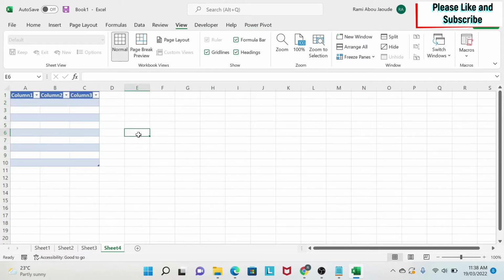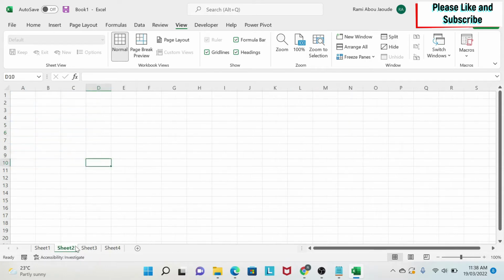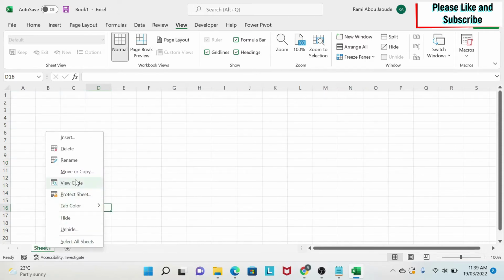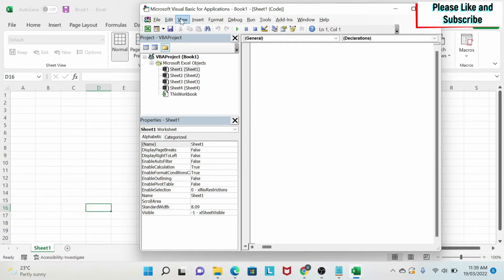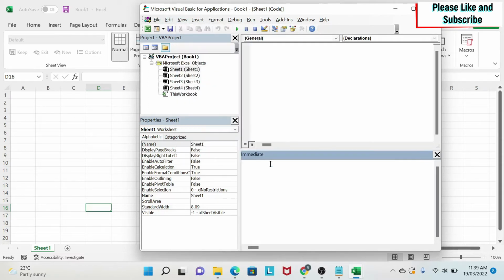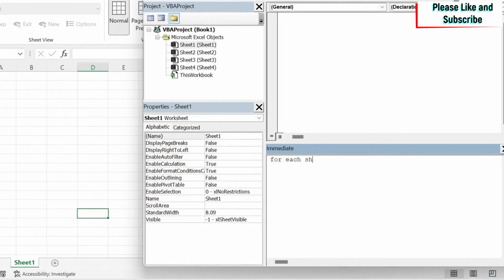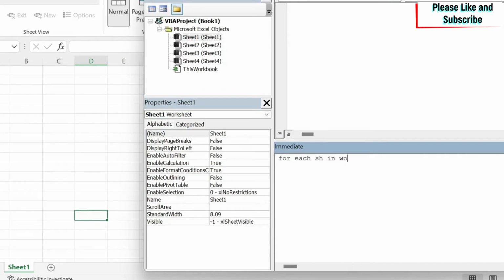012.How to Un(Hide) Multiple Excel Sheets using 3 Methods - Avoid having to unhide sheet by sheet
You can easily hide multiple worksheets in one go in Excel. Click on a sheet, hold down the control or the shift key, click on the other sheets you'd like to hide,  right-mouse click and select hide.

The story is very different if you want to unhide multiple sheets at once. You will have to unhide them one by one.

I will teach you 3 ways to unhide multiple sheets at once:
1. No VBA: Create a Custom view
2. Copy paste 1 line of code in the the Immediate Window in VBA
3. Save the macro in personal workbooks to use for all your excel workbooks